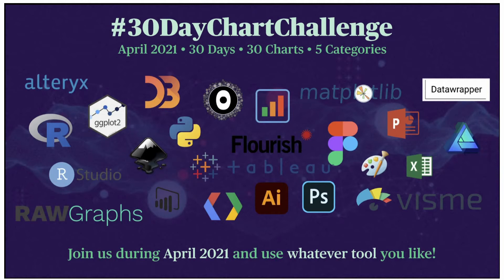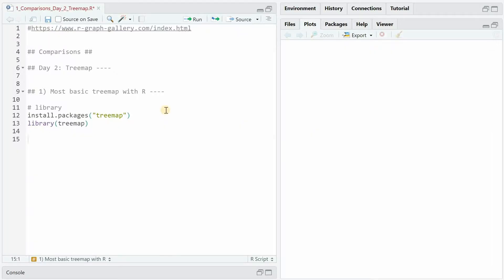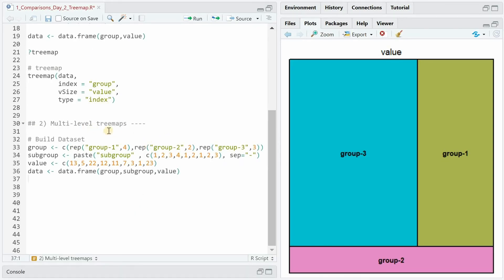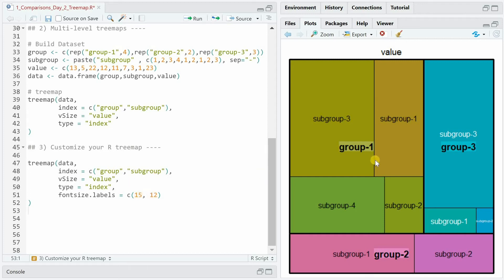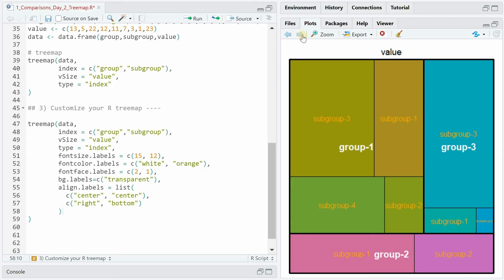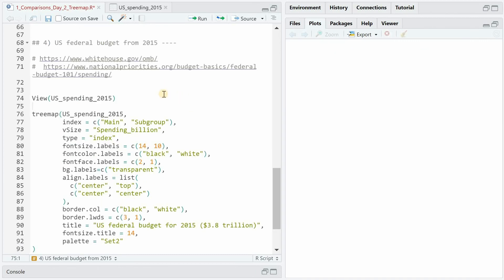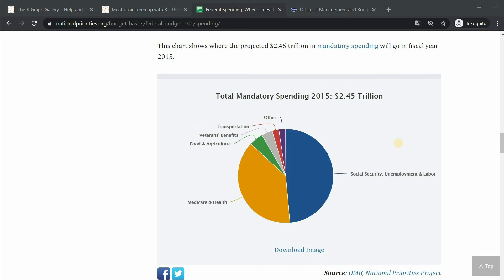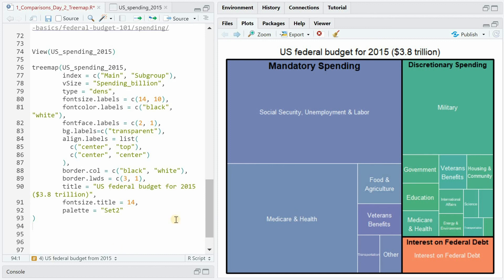Treemap Chart in R Tutorial: US Federal Budget 2015 (R Graph Gallery)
In this video I show you how to create a treemap in R with the treemap() function.

In the end I use this to visualize the US federal spending budget from 2015.

⏱ Time Stamps ⌚
0:00 - Intro
1:03 - Load the treemap package and create basic treemap
2:00 - Building a multi-level treemap
3:02 - Change font size, color, face and position
4:45 - Change border colors and size
5:25 - US Federal Spending Budget of 2015